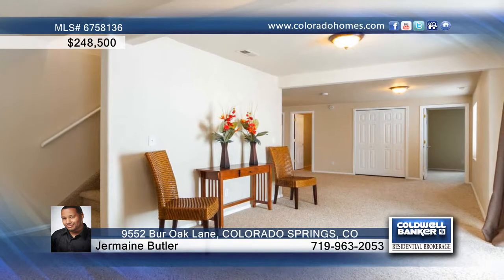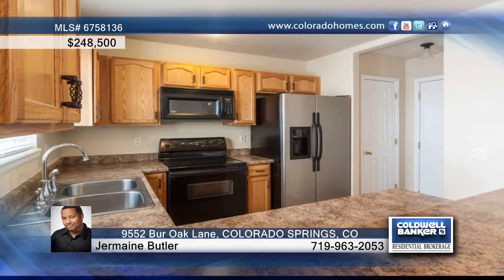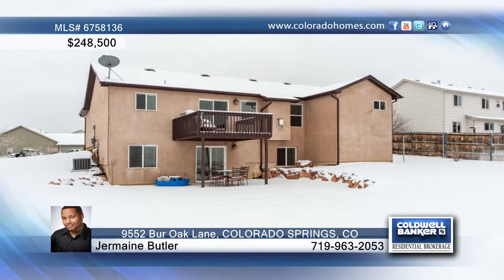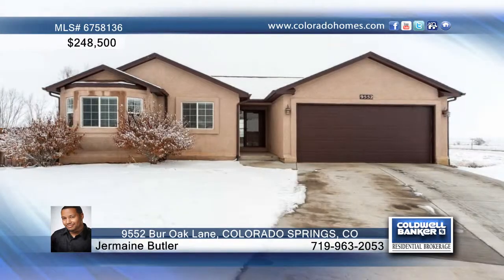9552 Bur Oak Lane COLORADO SPRINGS, CO Homes for Sale | coloradohomes.com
9552 Bur Oak Lane, COLORADO SPRINGS, CO
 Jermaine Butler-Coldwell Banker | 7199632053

Welcome home to this one-of-a-kind, beautiful, piece of property. Nestled in the Cottonwood Meadows subdivision, you are not far away from Ft. Carson.(10 minute drive to gate 20) Powers Blvd (3 minute drive) I-25 (5 minute drive) and the Fountain Mesa Shopping Center (5-8 minute drive.) Peterson AFB is about 15 minutes using Markscheffel Road. This home features 5 total bedrooms, 3 on the main, 2 in the basement. Great open floor plan, kitchen is spacious and has 2 yes 2 big pantries. Enjoy your immaculate family room with the walk-out to the patio from the basement. Home is almost all redone since sellers acquired it, and is in flawless shape! There is another walk-out to the nice deck right off the kitchen, enjoy nice evenings and family gatherings on your deck. HUGE LOT with RV parking, nice amount of space to enjoy. FEATURES, FEATURES AND MORE FEAT